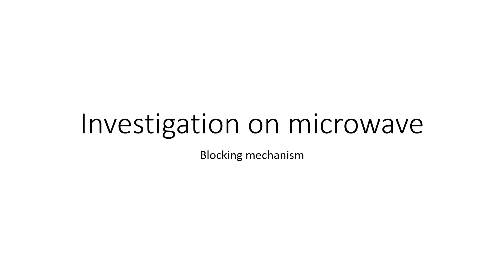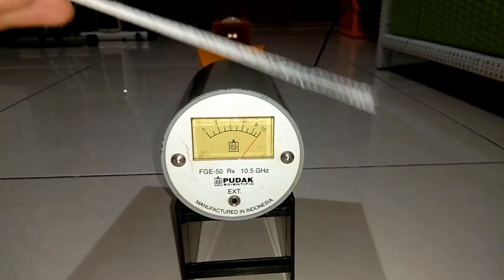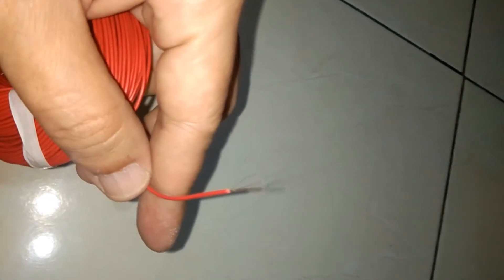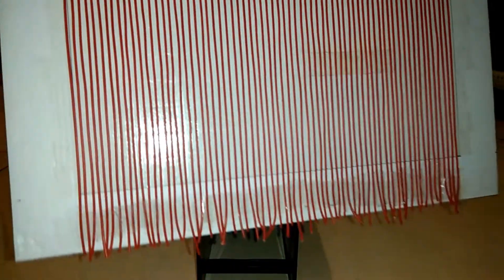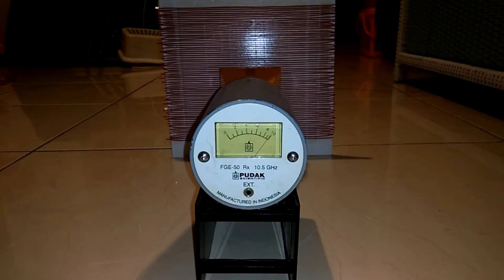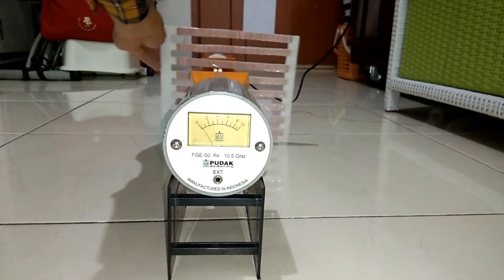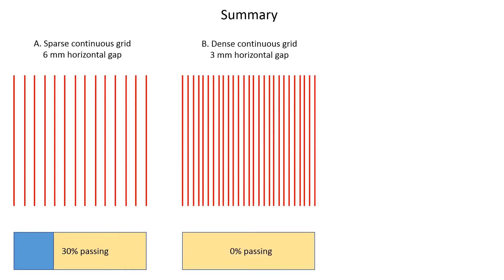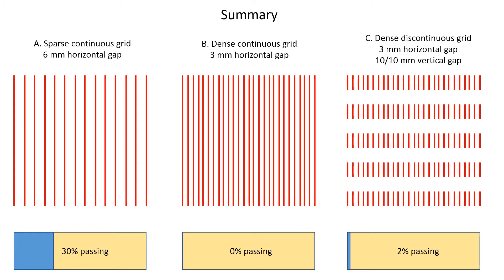Investigation on microwave 37 : blocking mechanism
This video is the first part to investigate blocking mechanism of microwave. This one shows how conductor distribution of an obstructing sheet affect its blocking effectiveness on microwave.